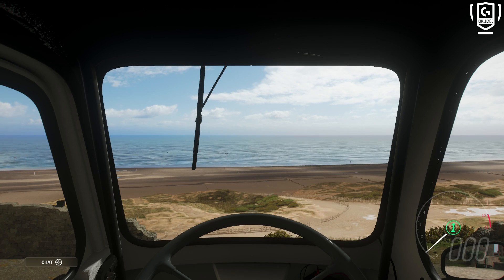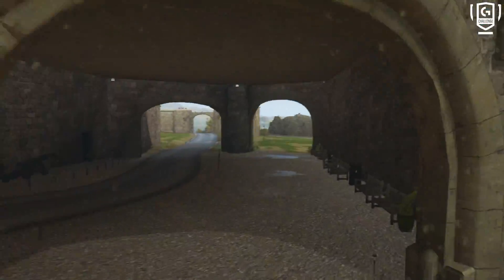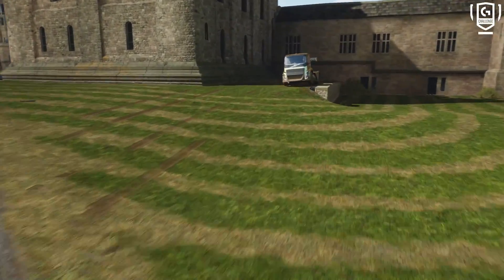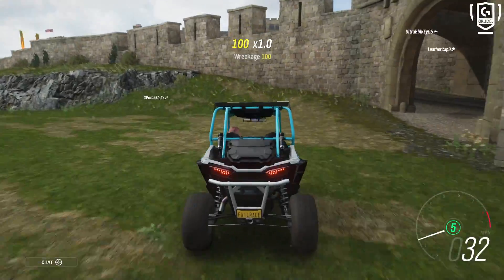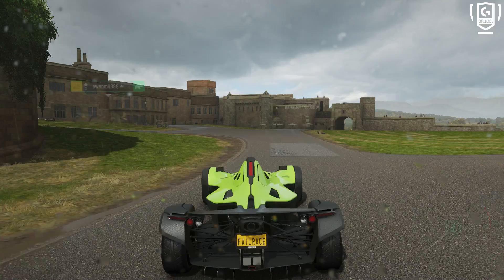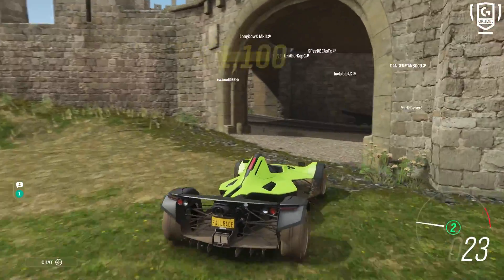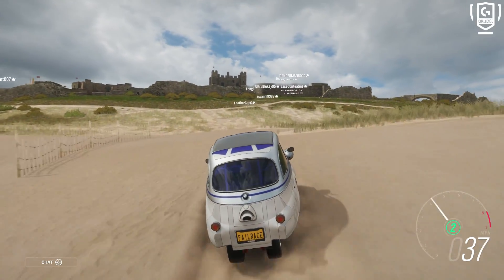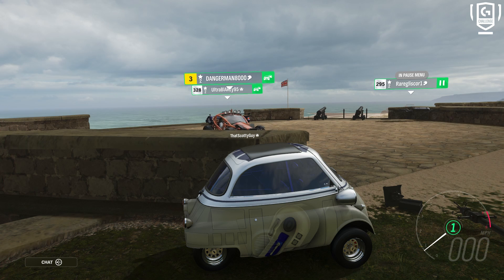The Great Peel Punting! - Forza Horizon 4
When some of the filming crew stumbled upon a glitch in Forza Horizon 4 that could launch cars at incredible speed, we naturally had to mess around and see just what could be done.